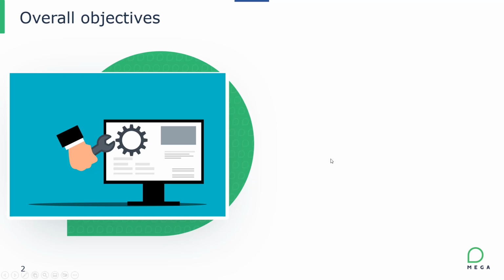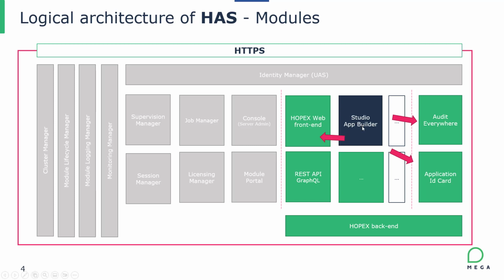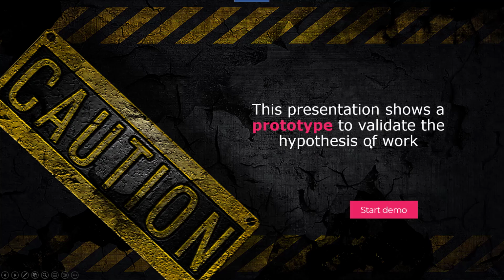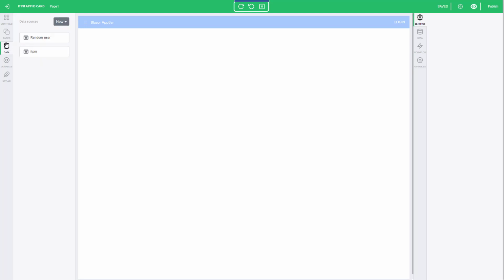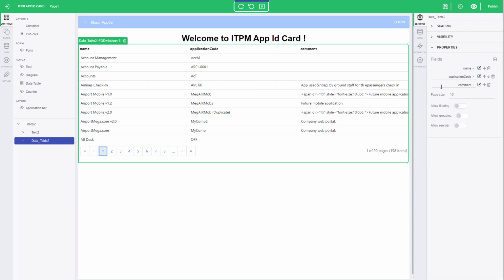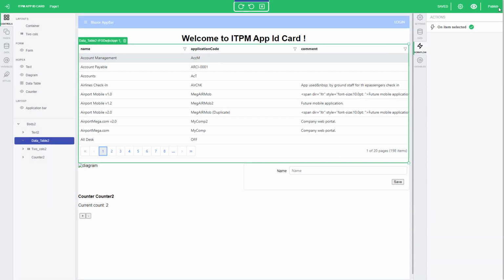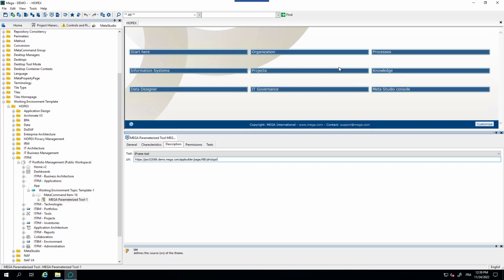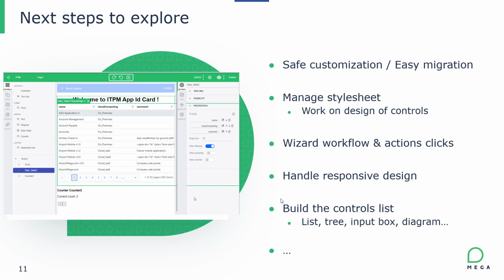First presentation App Builder - Web Studio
This video present the concept around the App Builder - Web Studio currently in research phase at MEGA. This video present the principle as well as a short demos of the uses cases.